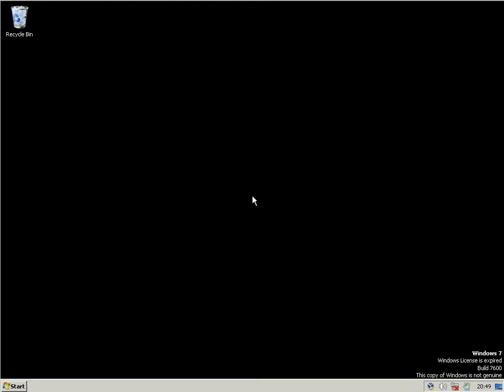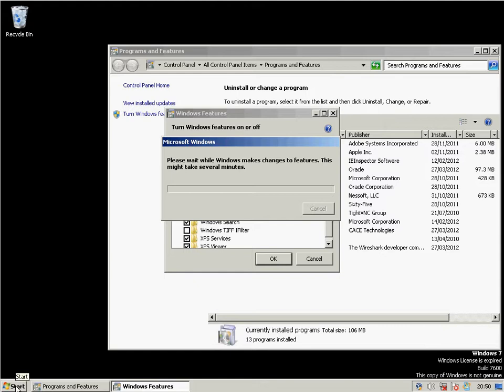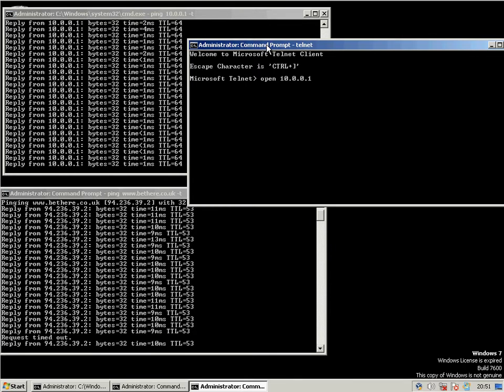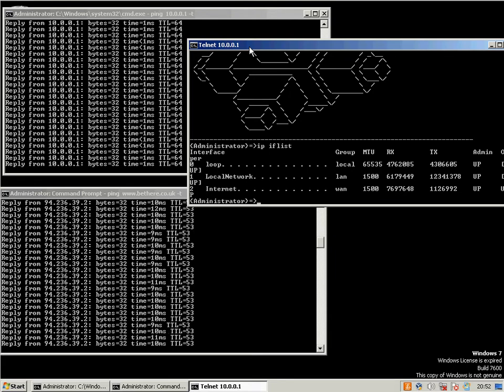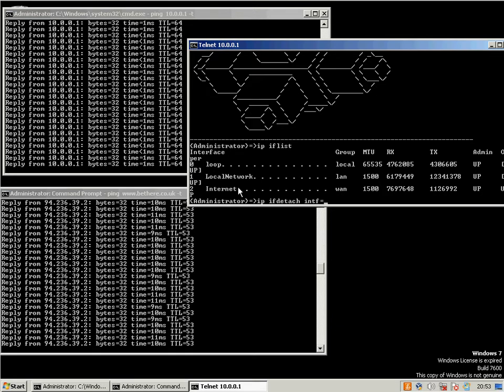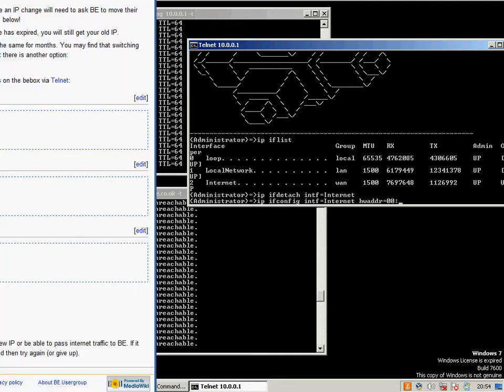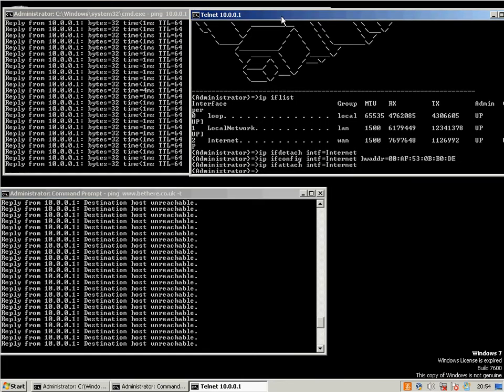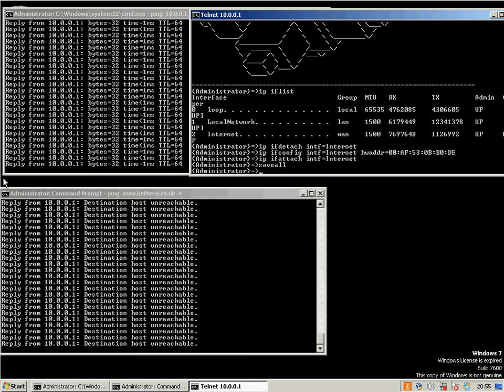How to change your BE Broadband or o2 LLU IP address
This tutorial shows you how to change the Dynamic IP address on your BE Broadband or o2 LLU broadband service.

This will only work for Dynamic IP customers on the OLD BE network. If you have a Static IP service you will need to ask support to change you over to Dynamic IP.
To tell if your exchange has been upgraded to the new network
The new BE network always gives a new IP on each reboot.